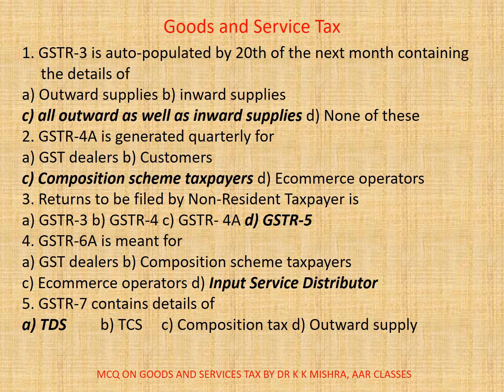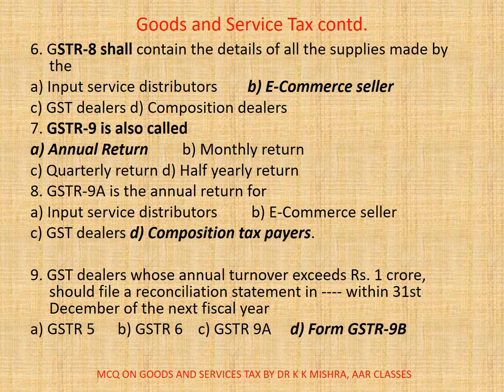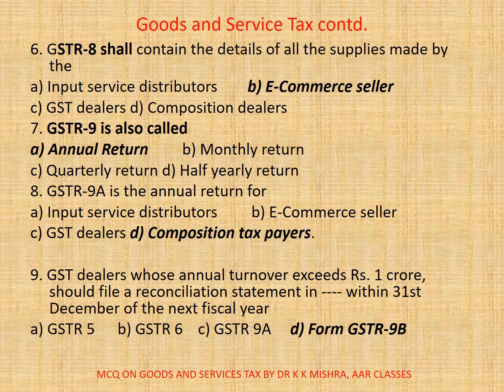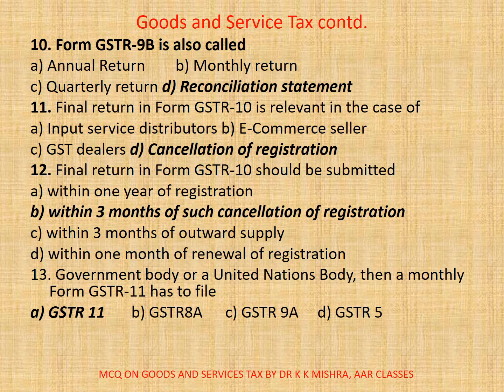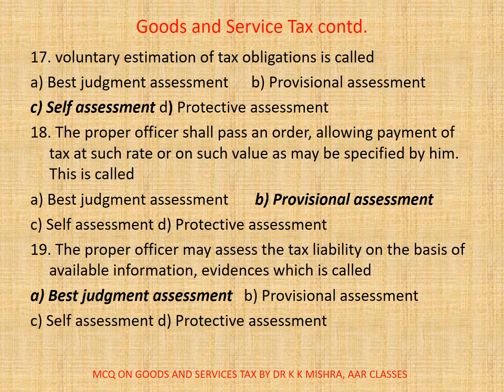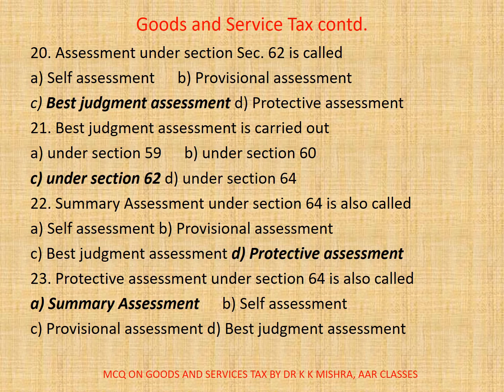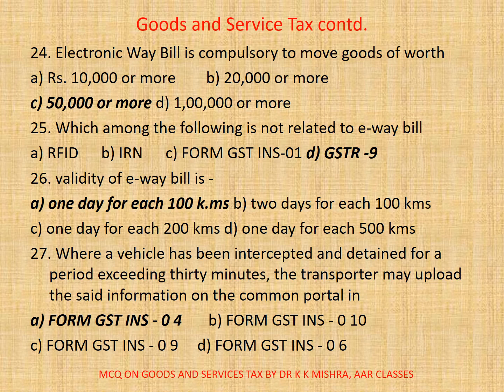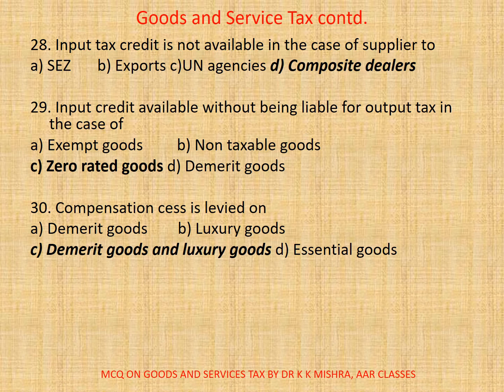Multiple Choice Questions on Goods and Services Tax Part 9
Why GST?
 A common refrain in the popular discussions is what is the need for the introduction of GST? To answer that question, it is important to understand the present indirect tax structure in our country. Presently the Central Government levies tax on manufacture (Central Excise duty), provision of services (Service Tax), interstate sale of goods (CST levied by the Centre but collected and appropriated by the States) and the State Governments levy tax on retail sales (VAT), entry of goods in the State (Entry Tax), Luxury Tax, Purchase Tax, etc. It is clearly visible that there are multiplicities of taxes which are being levied on the same supply chain.
There is cascading of taxes, as taxes levied by the Central Government are not available as setoff against the taxes being levied by the State governments. Even certain taxes levied by State Governments are not allowed as set off for payment of other taxes being levied by them. Further, a variety of VAT laws in the country with disparate tax rates and dissimilar tax practices, divides the country into separate economic spheres. Creation of tariff and non- tariff barriers such as Octroi, entry Tax, Check posts etc. hinder the free flow of trade throughout the country. Besides that, the large number of taxes creates high compliance cost for the taxpayers in the form of number of returns, payments etc.